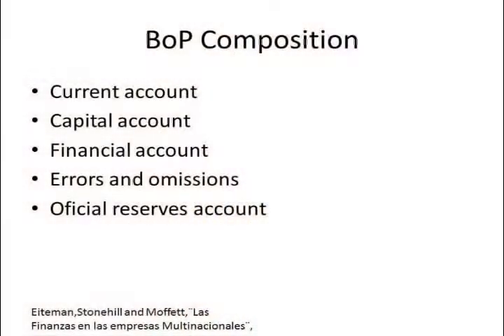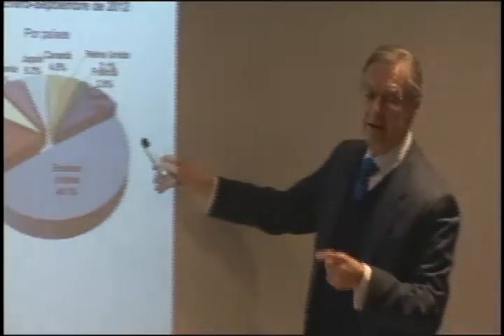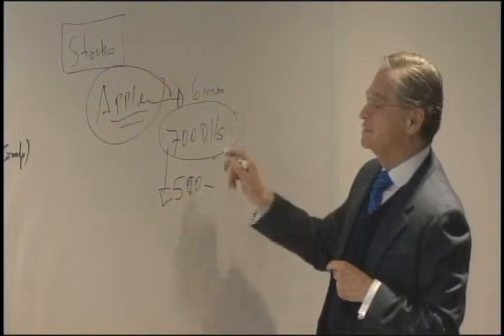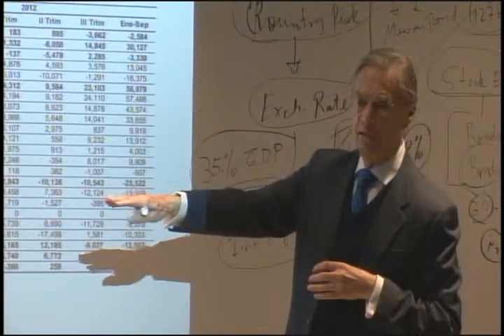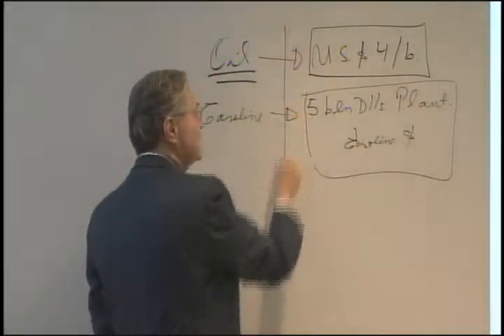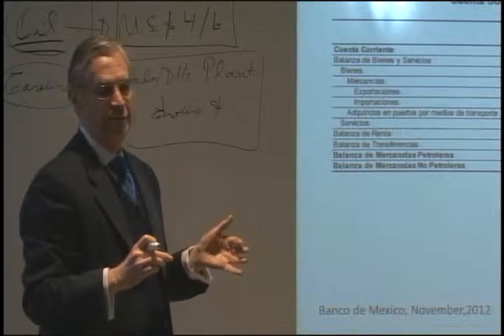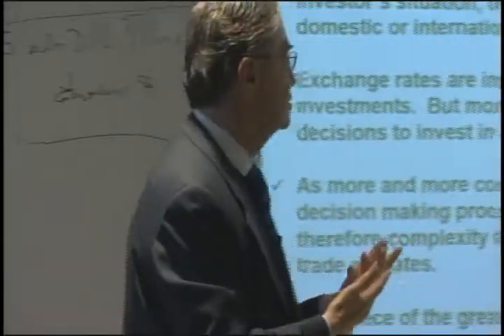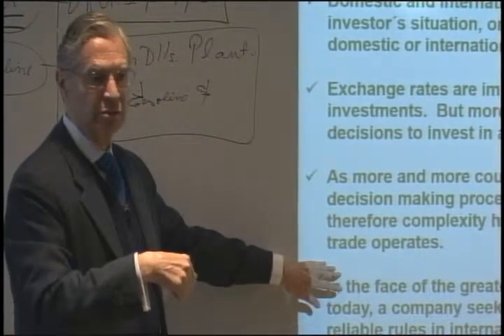International Trade Agreements - 4 (Universidad de las Américas Puebla UDLAP)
The course examines the importance of international trade for a nation´s economic development and growth. It places particular emphasis on how trade regulations will affect the success of modern businesses in the 21st Century. It also addresses the fact that absence of efficient legal frameworks hampers international transactions, and force private firms to adopt sub-optimal investment and production strategies as they adapt to inefficient trade rules in their quest for productivity and profit results.